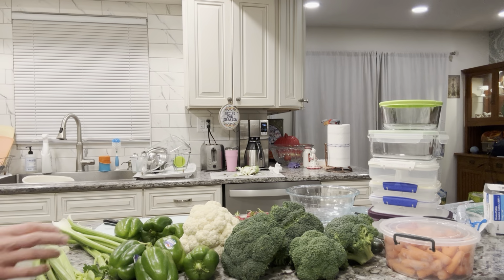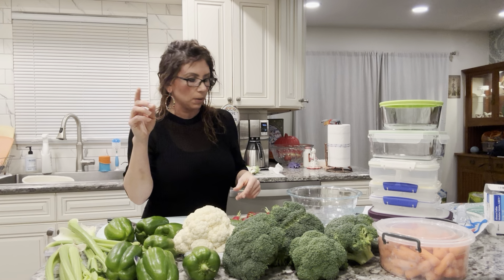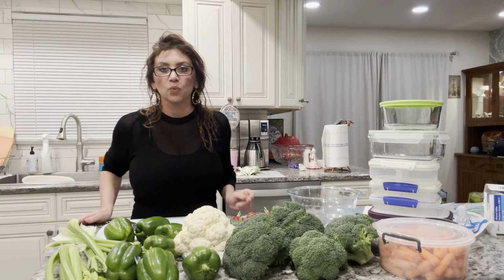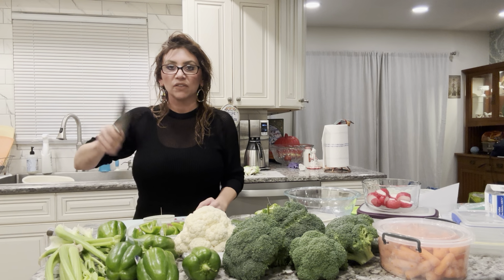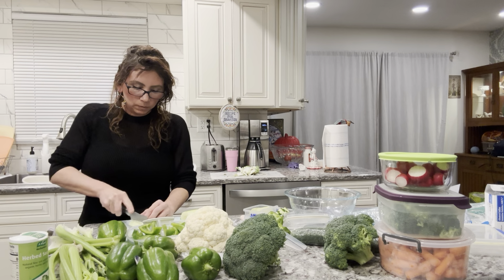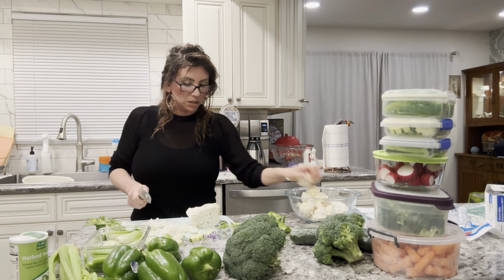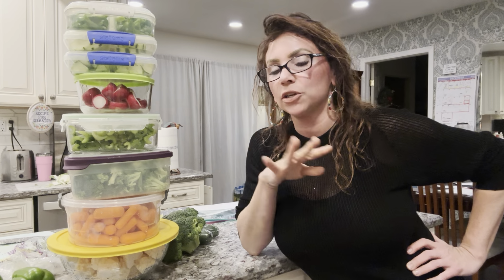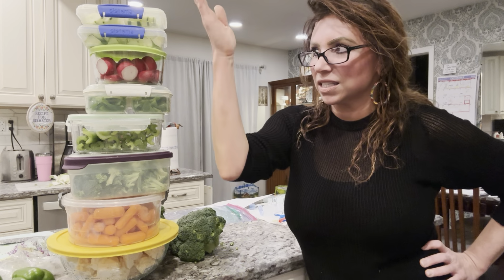Veggie prep! Easy 1,2,3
Veggie prep can be for omelettes in the morning, stir fry at night, snacks throughout the day, etc

Look at the dirty dozen list. Pay attention these are the most heavily sprayed veggies, fruits. Try to buy these organic.

Organic means natural pesticide use, lower pesticide use….look for the number 9, it is the 7th number in, or look for the USDA ORGANIC logo OR GROW IN YOUR GARDEN

IF NOT ORGANIC,  wash off with a baking soda or vinegar solution

 Buy containers that are glass or bpa free plastic